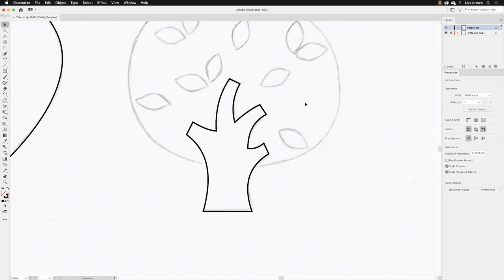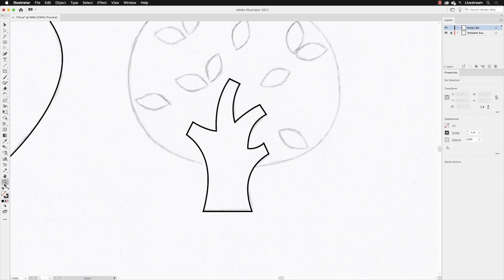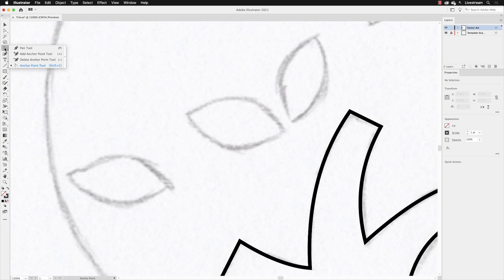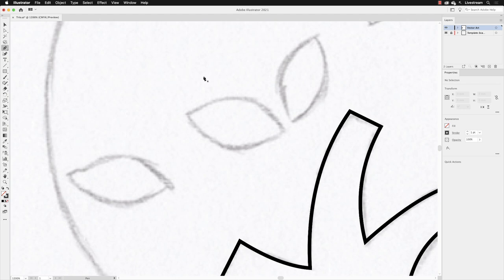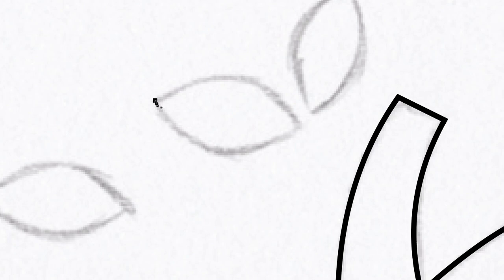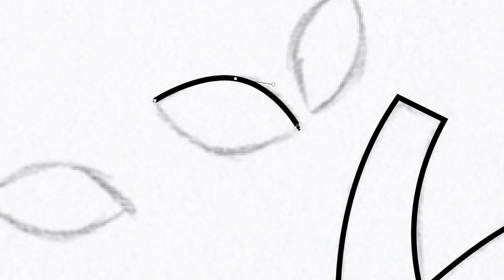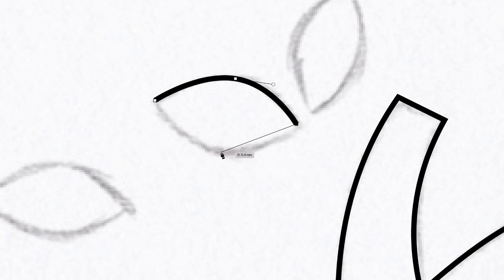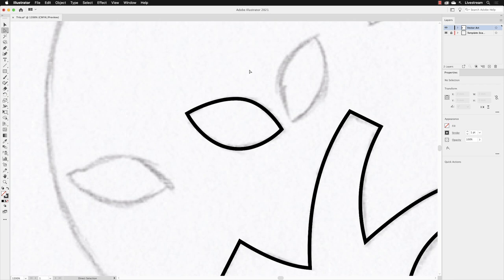Create Curved and Straight Lines with the Pen Tool